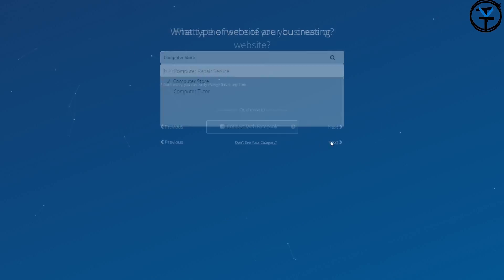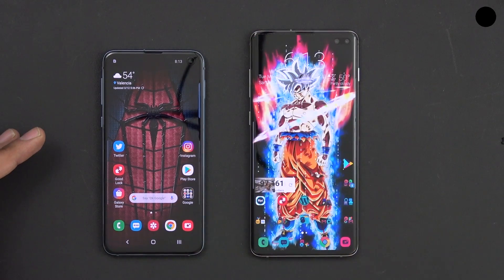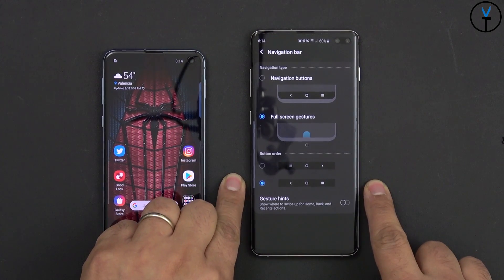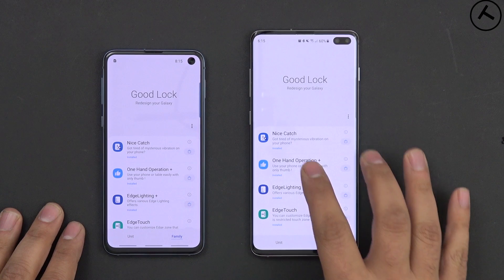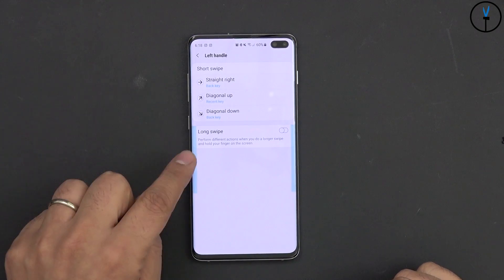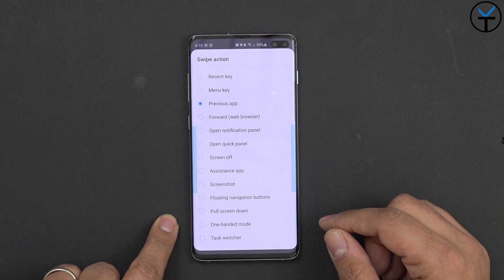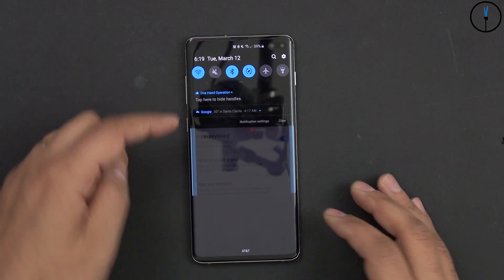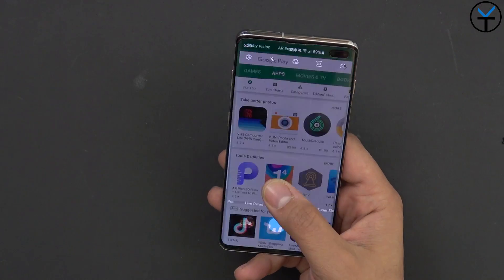Samsung Galaxy S10e / S10 / S10 Plus Advanced & Standard Gestures On One UI Devices (Good Lock)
Samsung finally update the Good lock app to support android pie and one ui running devices, like the S8, S9 and the Note8, /Note 9. The galaxy S10 line of devices are all supported and you can use your basic gestures and even turn on advanced gestures with one handed operation enjoy using your phone with one hand. you get so many customizations they should be included in the OS imo.

Download from the Galaxy store on your phone or

B&H Dealzone:

Amazon Daily Deals: